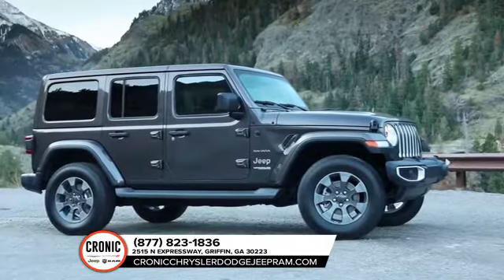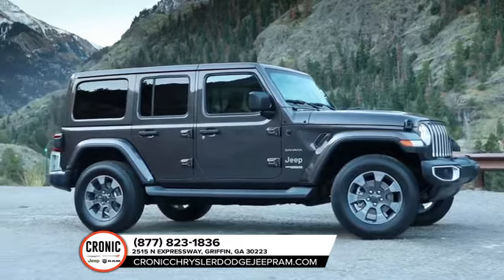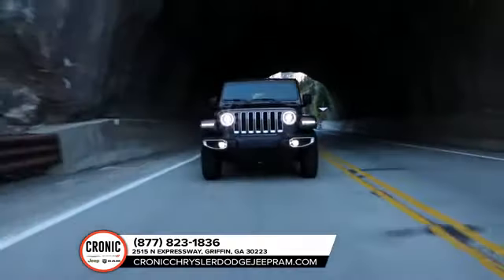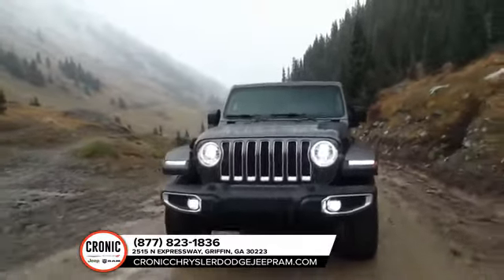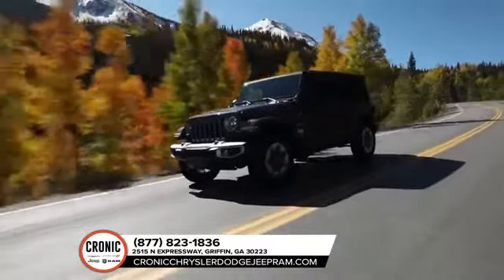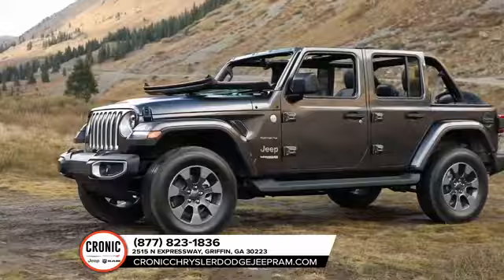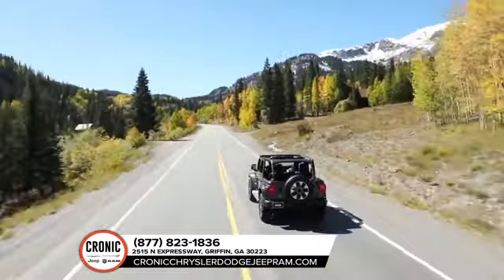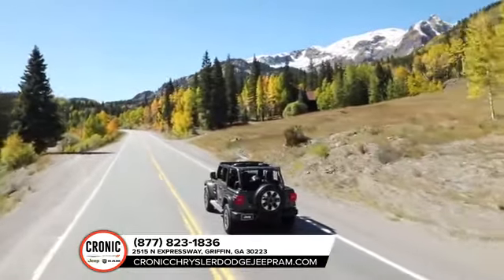2019 Jeep Wrangler McDonough GA | Jeep Wrangler Dealer McDonough GA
2019 Jeep Wrangler

The premier Jeep dealership in the McDonough  GA area is without a doubt Cronic CDJR! Take one step on the lot of Cronic CDJR, near McDonough  GA, and you will quickly see why we are the premier. Cronic CDJR has the premier Jeep inventory, from pre-owned to new. Cronic CDJR has the premier Jeep service department. Cronic CDJR has the premier Jeep parts department. Cronic CDJR has the premier Jeep everything! Don't waste your time looking at other Jeep  dealerships around McDonough  GA, just come visit the premier!